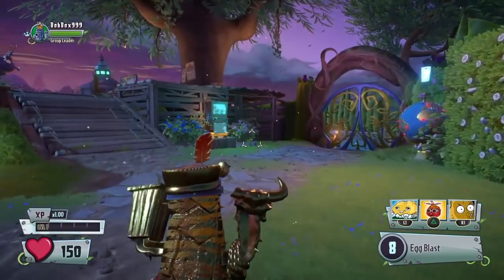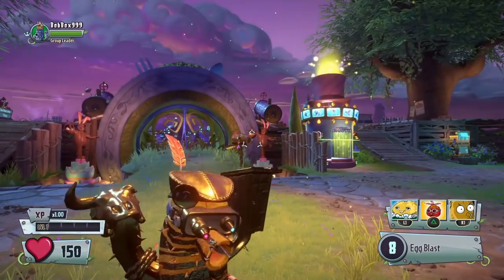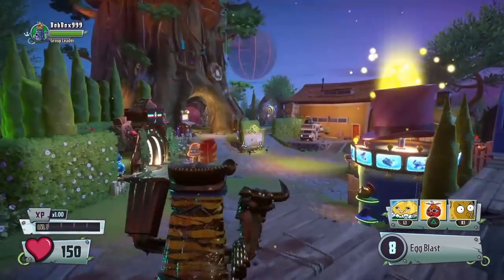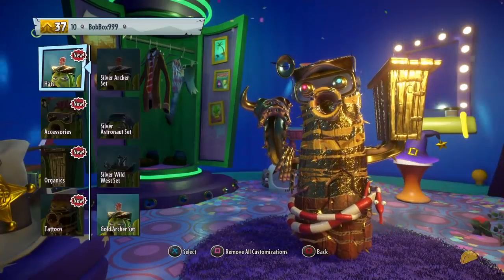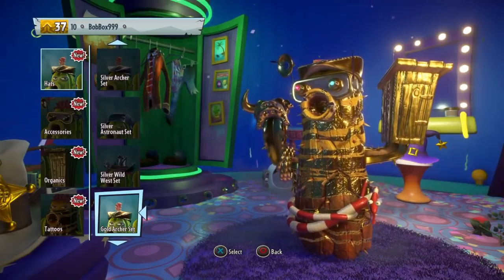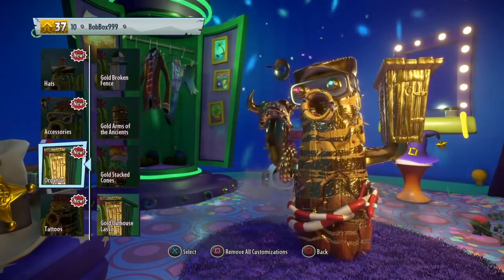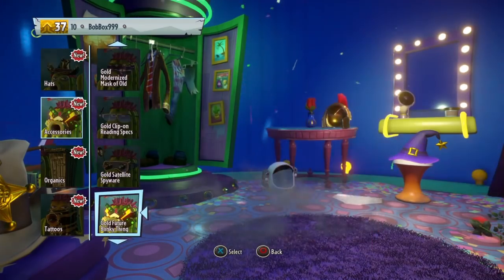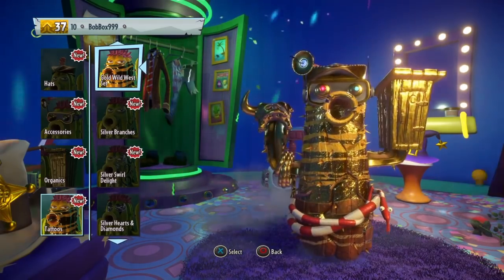Customization Combos | Plants vs Zombies Garden Warfare 2